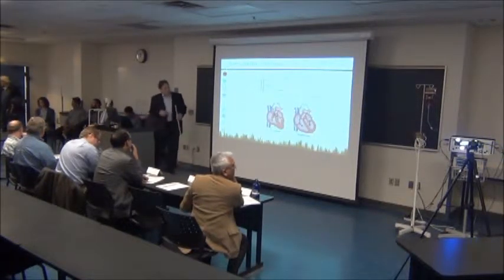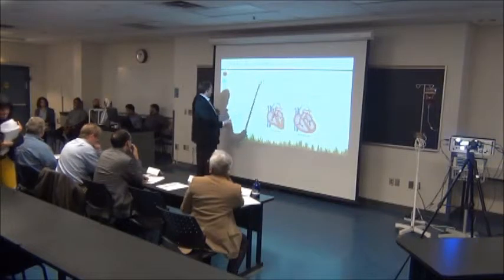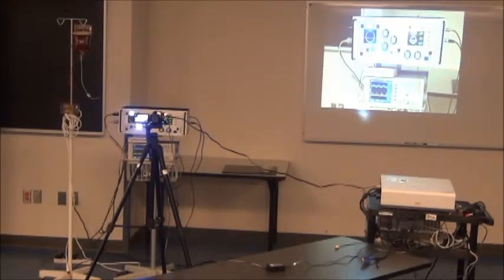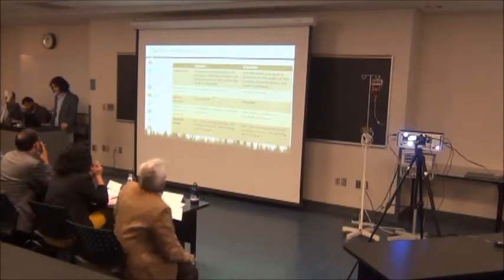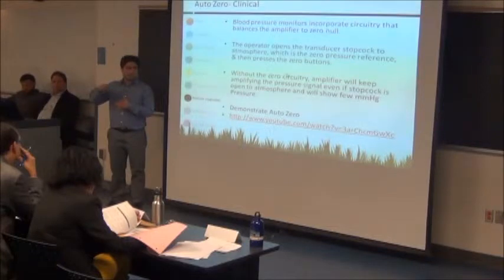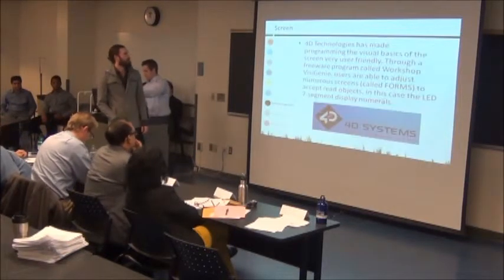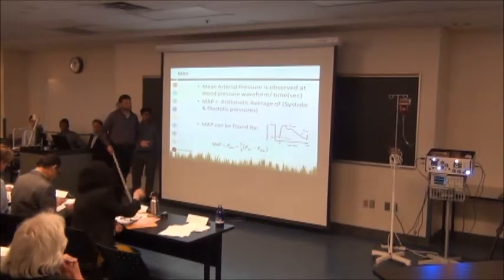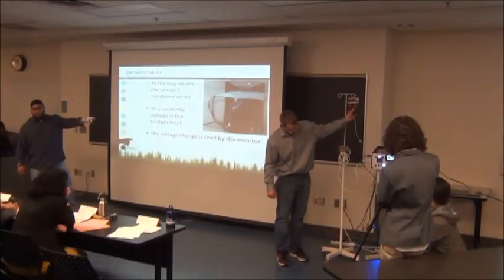Durham College BMTY 2014 Invasive Blood Pressure Presentation - Team 1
Durham College, Oshawa, Ontario
Biomedical Engineering Technology
Year 3 Term Project
Invasive Blood Pressure Function
Team 1